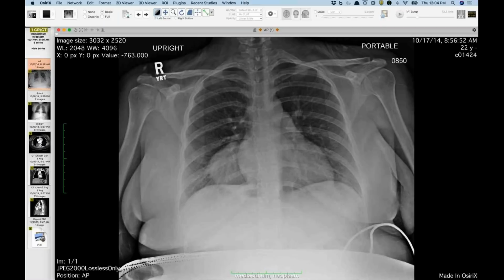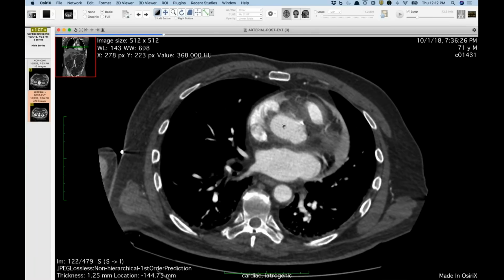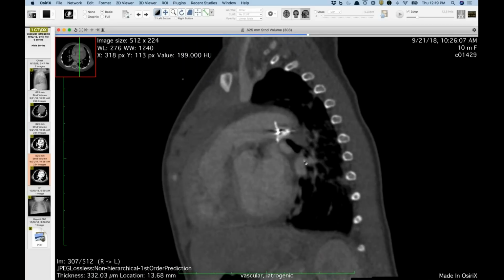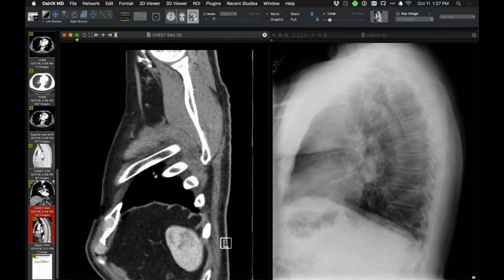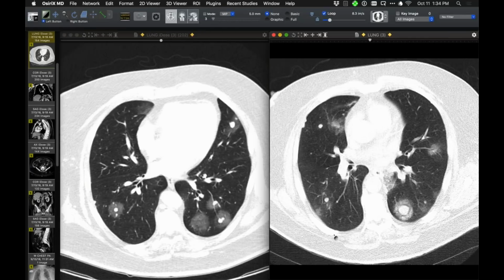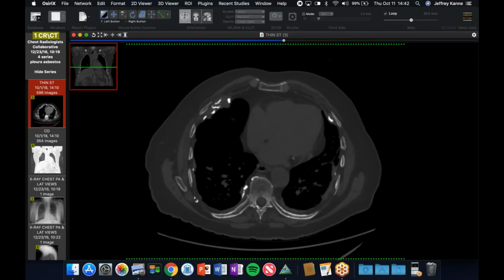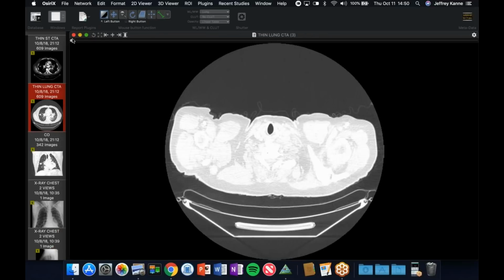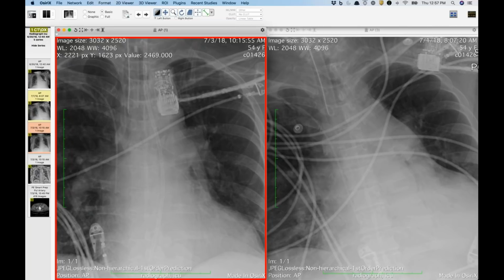STR Cardiothoracic Case Webinar 10/11/2018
Sorry for the jumping images - GoToMeeting bug